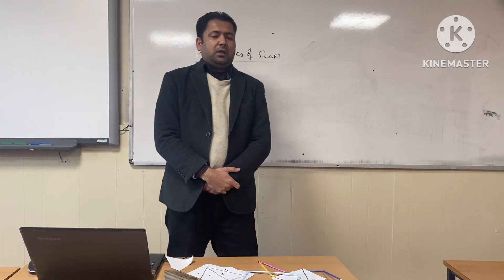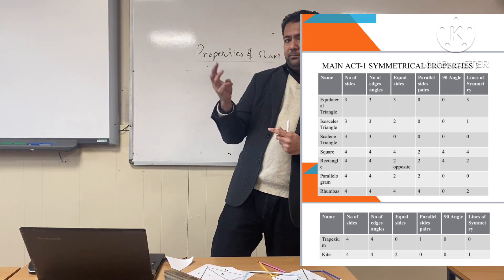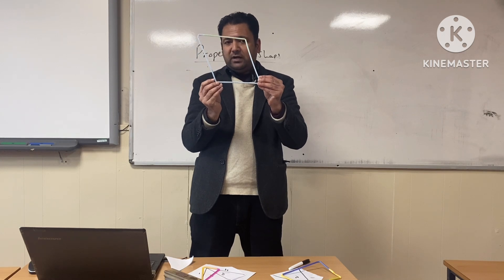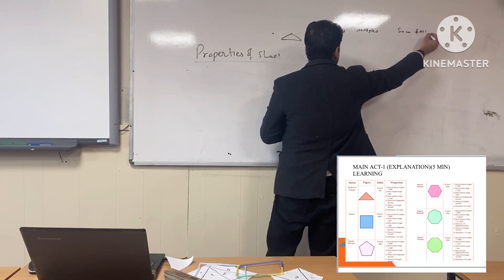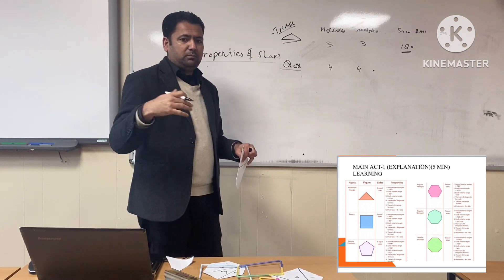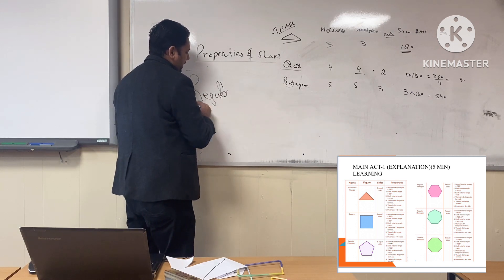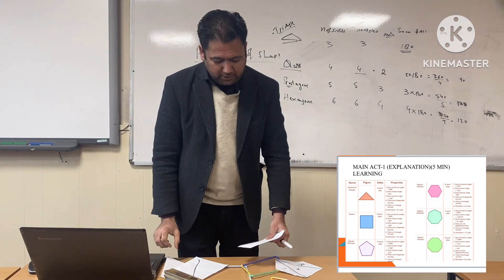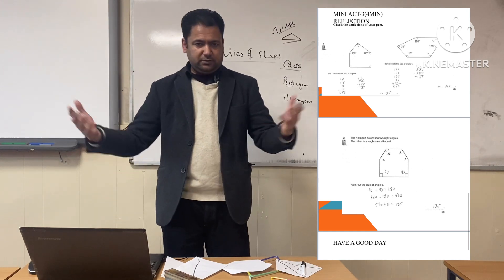lesson MHussain 2024 02 25 2 27 38 pm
Properties of Shapes for KS2//Year 7 UK Curriculum.